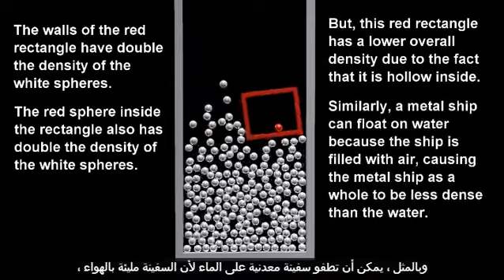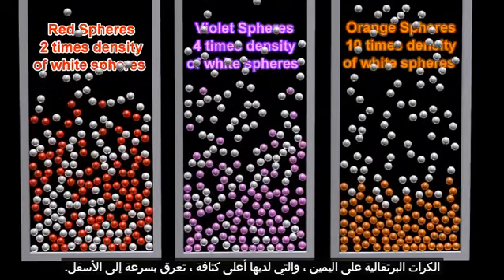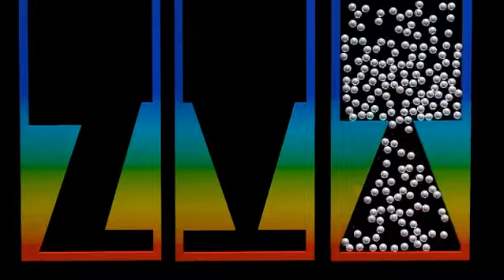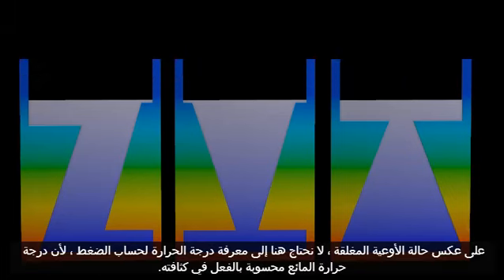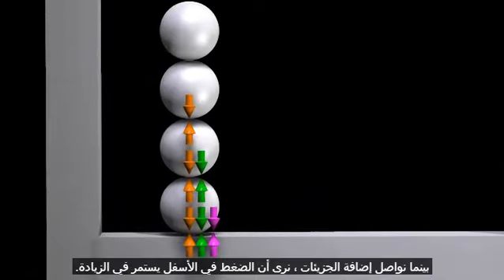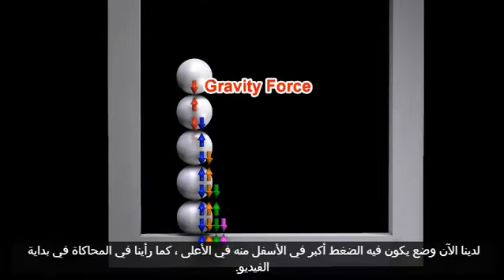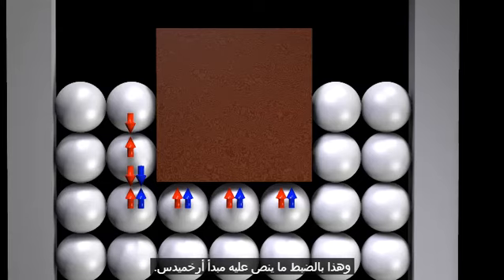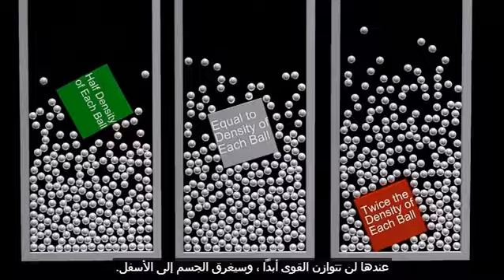دافعة أرخميدس في عالم الجزيئات- ترجمة محمد القدة